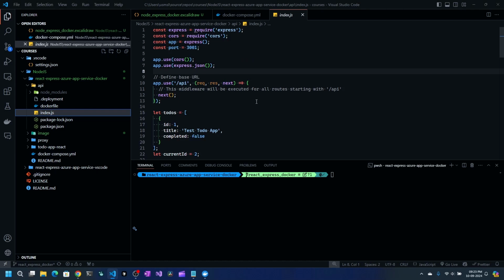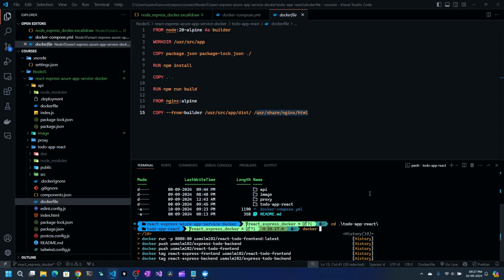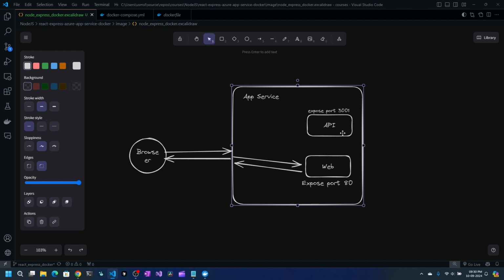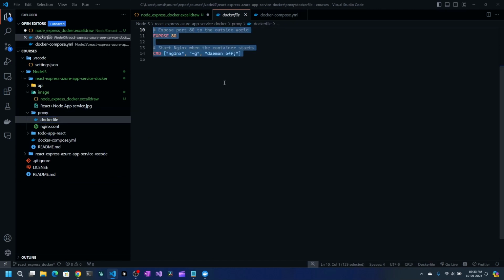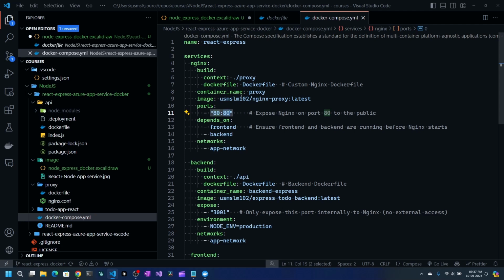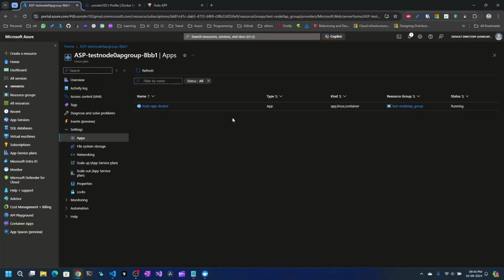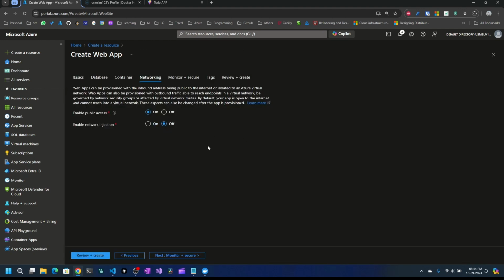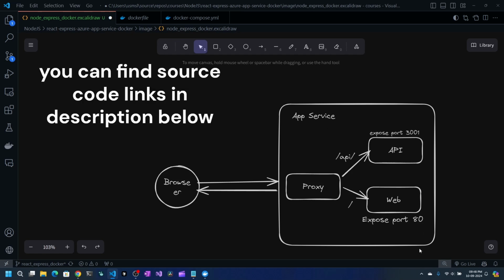Azure App Service with Docker Compose: Full-Stack React & Node.js Deployment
In this video, I walk you through the process of deploying a full-stack application with a React frontend and an Express.js backend API to Azure App Service using Docker Compose. I cover the steps required to build and containerize both the frontend and backend, configure Docker Compose for a seamless deployment, and deploy the application to Azure. This guide is perfect for developers looking to leverage Azure's powerful cloud services for their full-stack applications.

By the end of this tutorial, you'll be able to:

Set up Docker Compose for a React frontend and Express.js backend.
Deploy a full-stack app to Azure App Service.
Optimize deployment for cloud environments.